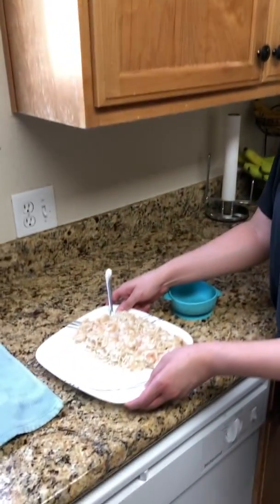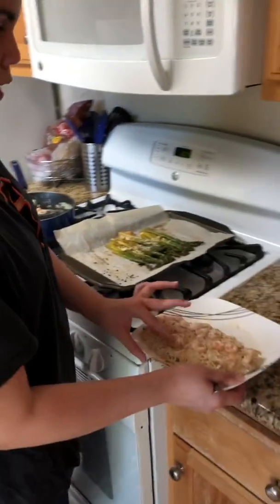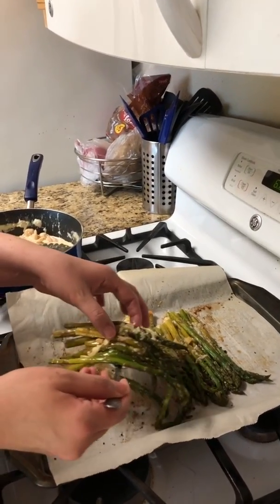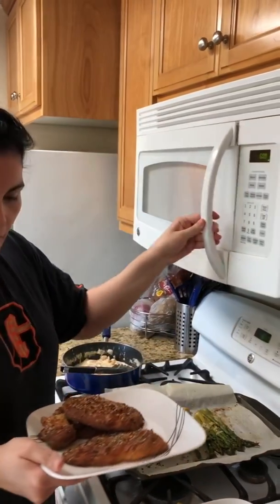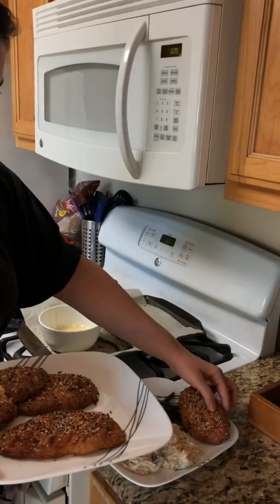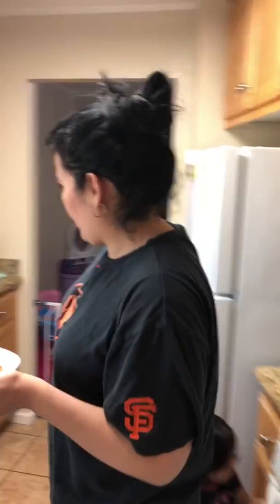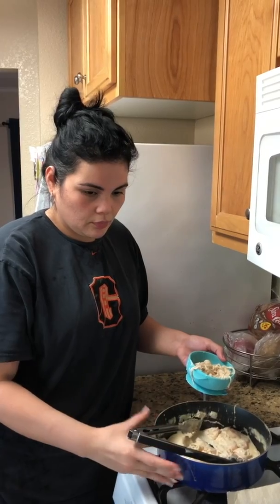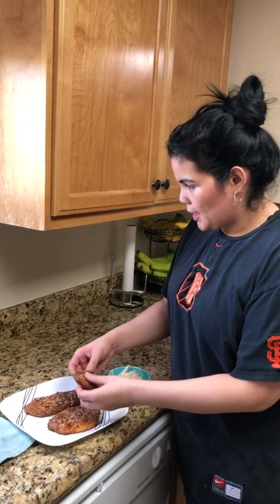TheBlindHouseWife... What I am making for my Husband and Daughter for Dinner Tonight #2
In this video I am showing what I am making my husband and daughter for dinner. It is my usual shrimp fettuccine and my husband wanted spaghetti noodles with it. It is one of the simplest recipes and so delicious! I found a recipe online on asparagus in the oven with Parmesan on top. It is such a easy recipe because all you do is first put it in the oven with a little bit of olive oil for approximately 15 to 20 minutes and then add Parmesan cheese on top. Please make sure you choose fresh Parmesan and in the oven again for approximately 5 to 7 minutes at 350°. I also made wannabe breadsticks using the fat head dough  and sprinkling the Trader Joe’s everything but the bagel seasoning. Let me just say, it did not turn out like a breadstick but it was so delicious! I dipped it in the Alfredo sauce. Super simple meal. Continue watching my videos!